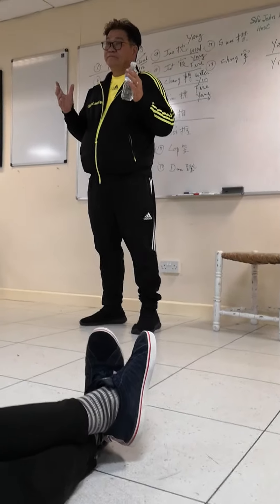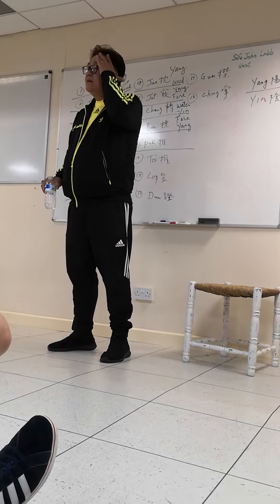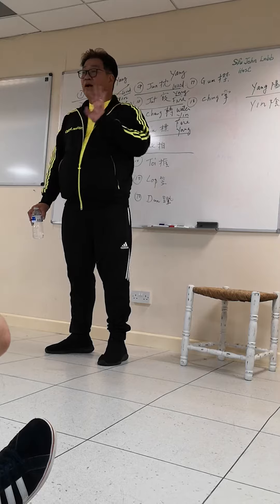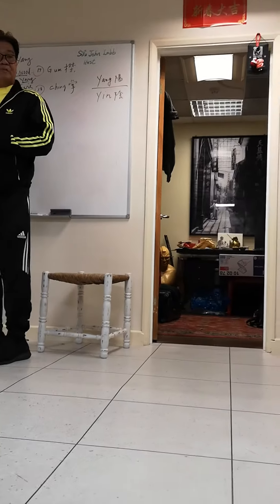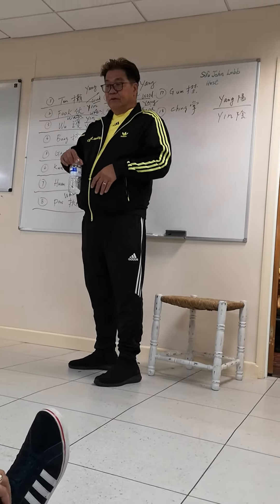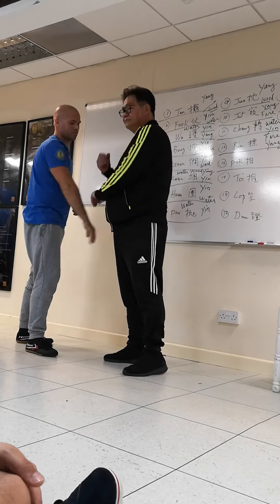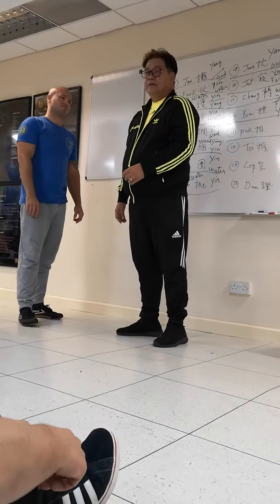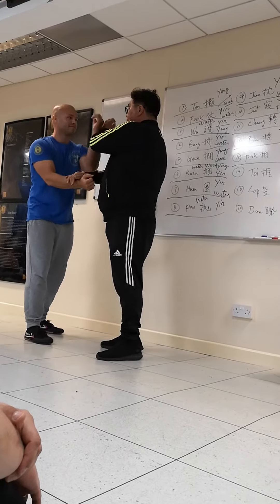Gary lamb wing chun pak sau